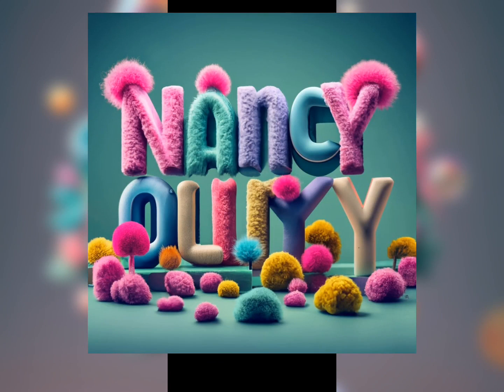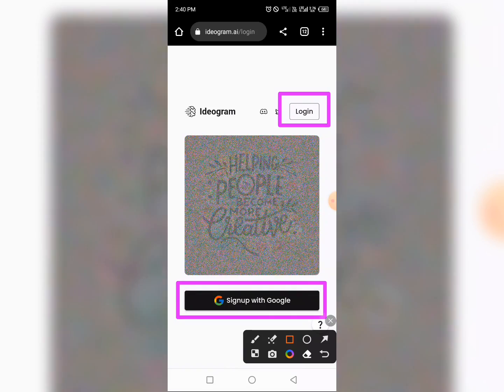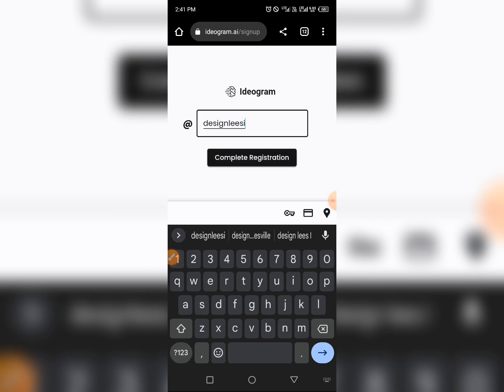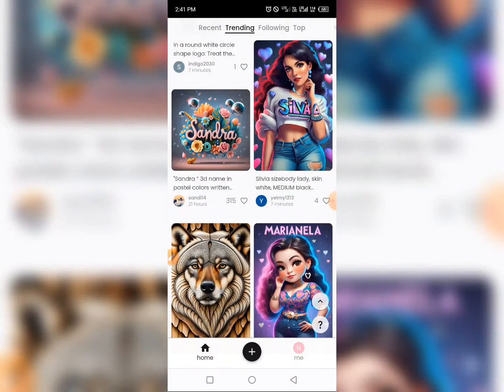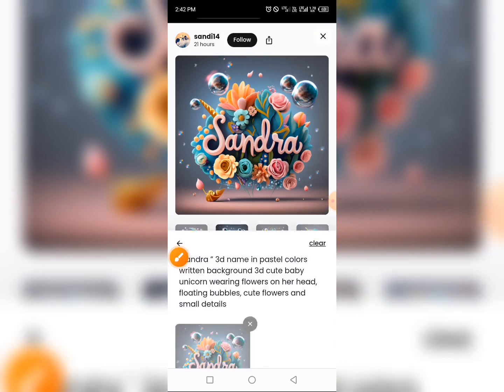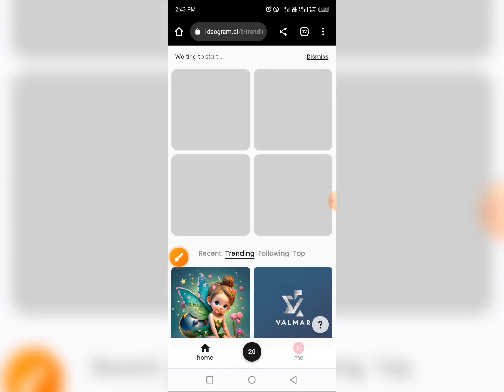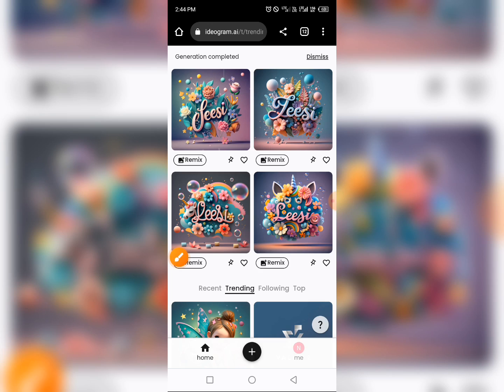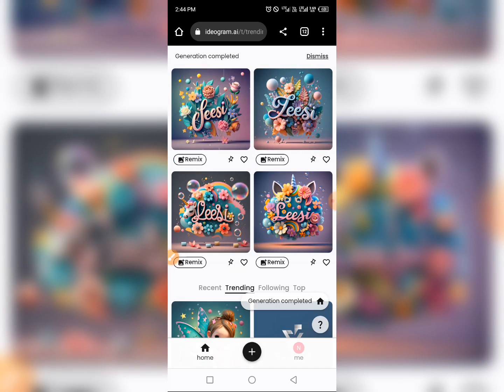How to create trending AI images with your name | Ideogram Ai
🌟 Looking to make your name trend in style? Learn how to create captivating and trending images with your name using ideogram.ai! 📸 In this tutorial, we'll guide you through the process of designing personalized, eye-catching images that are perfect for social media profiles, wallpapers, and more.

🎨 Discover the power of ideogram.ai, a user-friendly tool that simplifies the art of image creation. Whether you want to add a unique touch to your brand, boost your social media presence, or simply express your individuality, this tutorial has you covered.